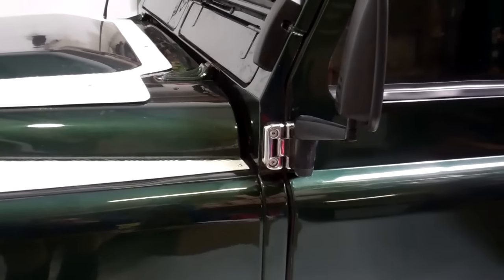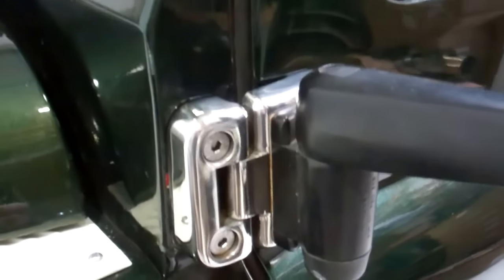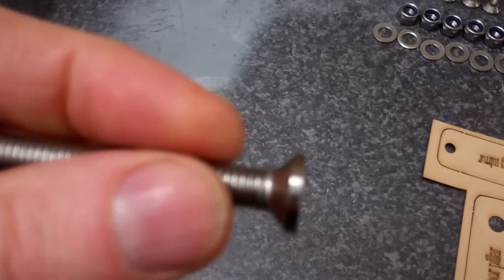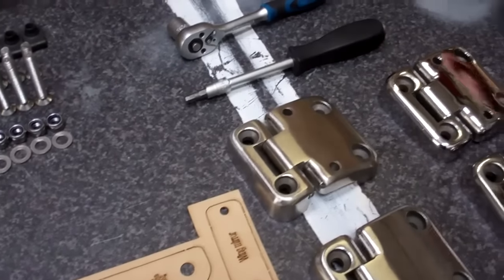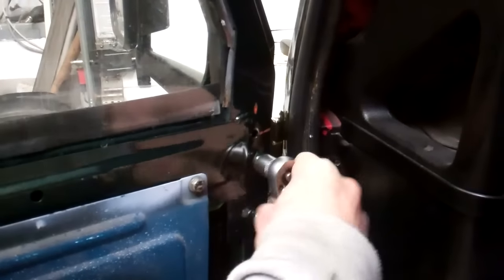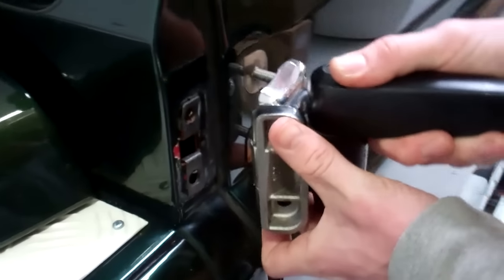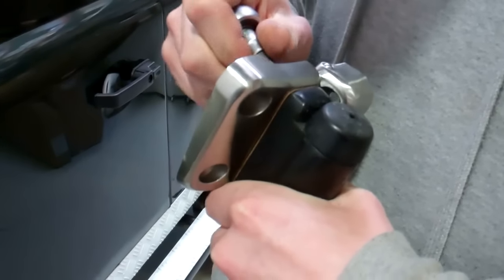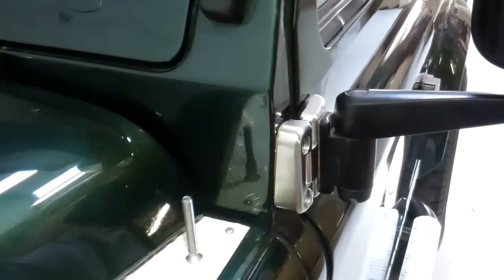Land Rover Defender Door Hinge Upgrade to Stainless Steel Hinges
This video show our new stainless steel door hinges and how to fit them..